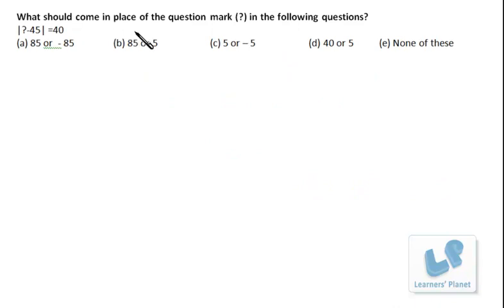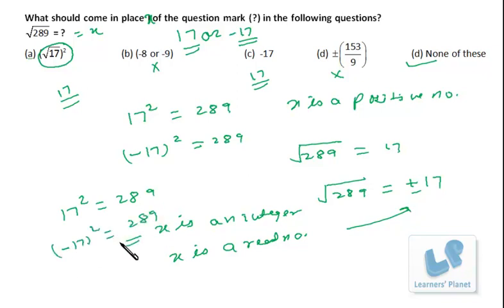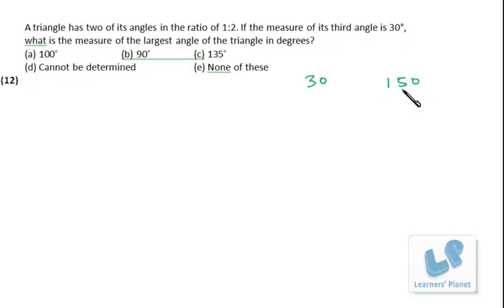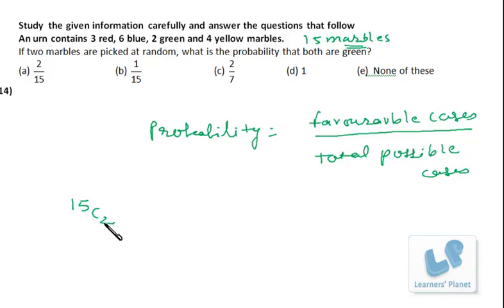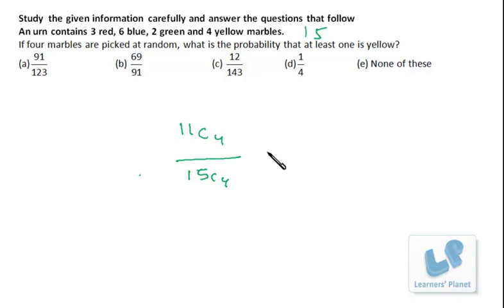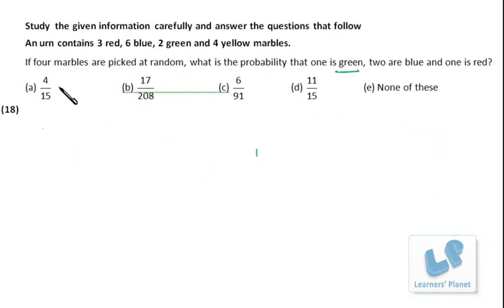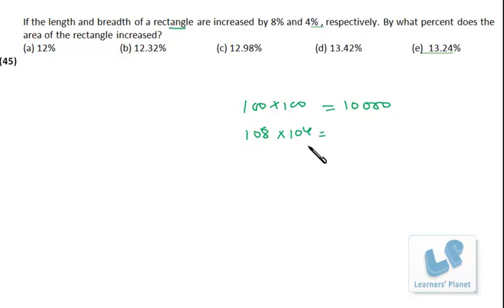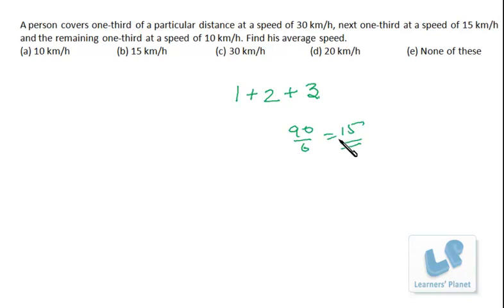Quantitative Aptitude problem solving Bank PO session 1